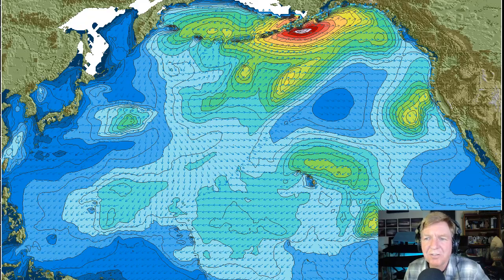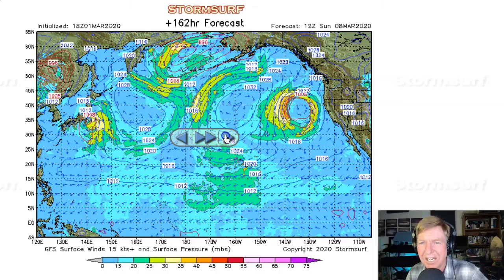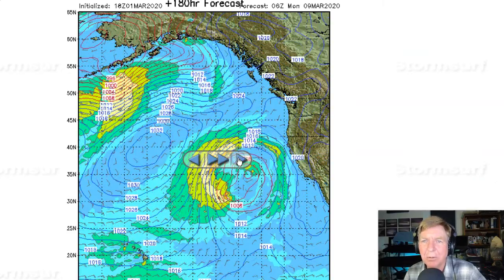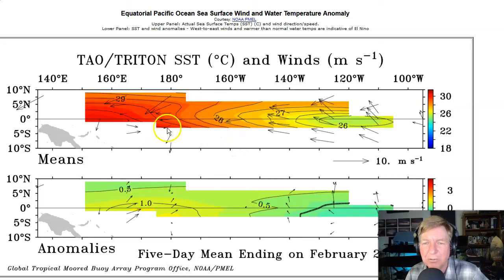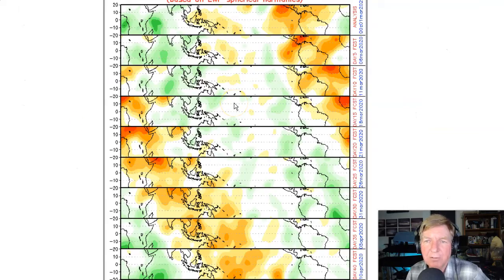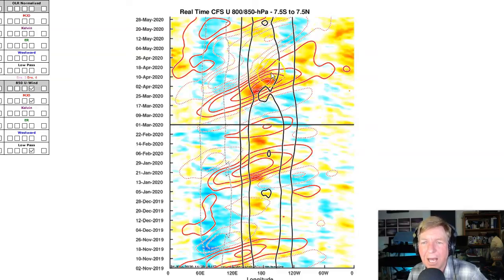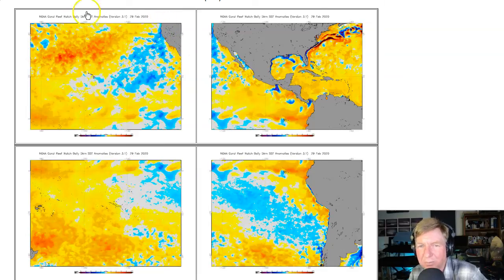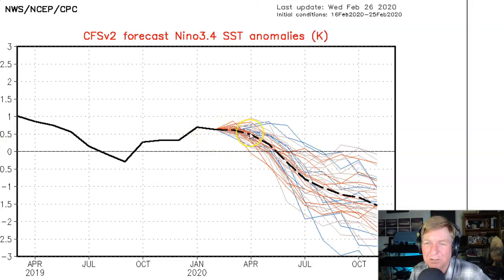Stormsurf Video Surf Forecast - Episode #324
Surf forecast and MJO/El Nino forecast for the week starting Sunday (3/1/2020). The longterm forecast starts at about the 16:30 minute mark.